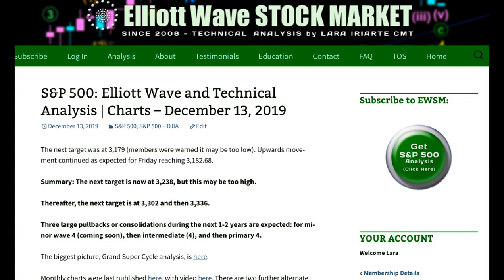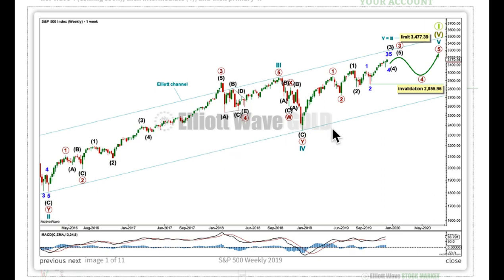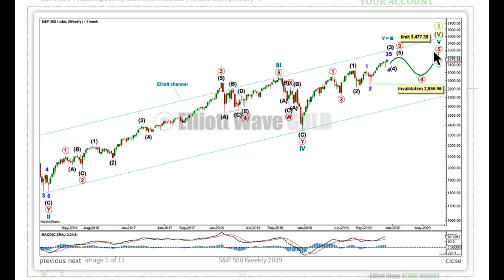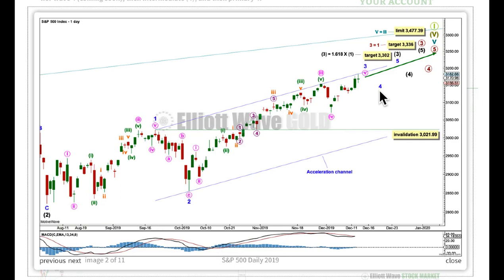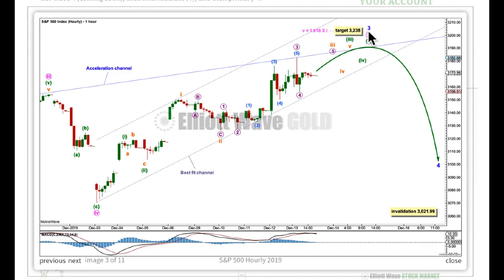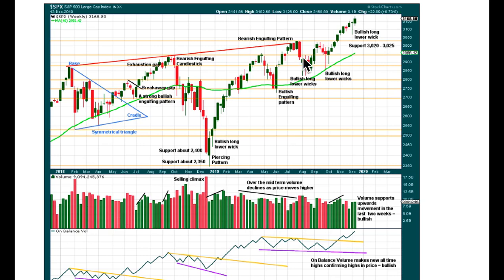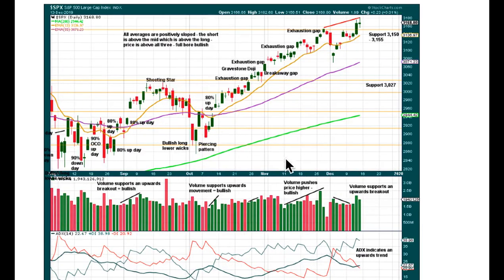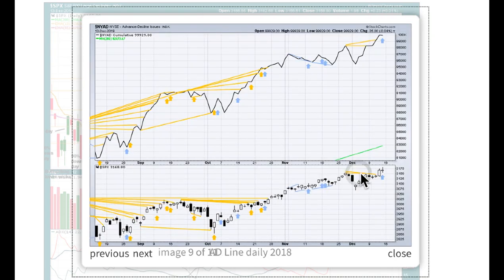S&P500: Elliott Wave and Technical Analysis for week ending 13 December 2019